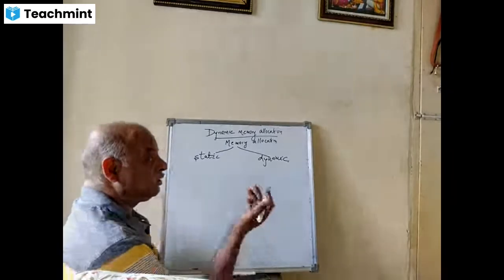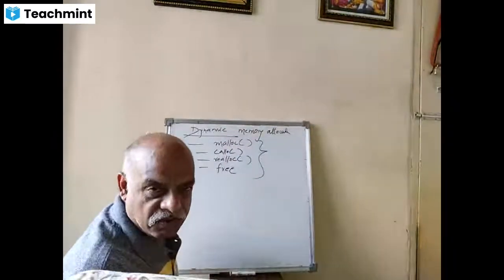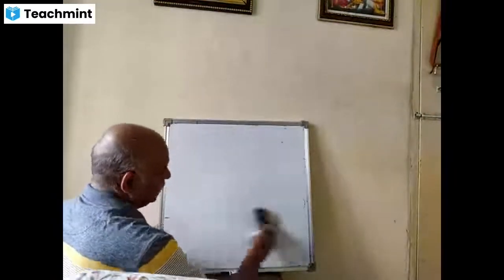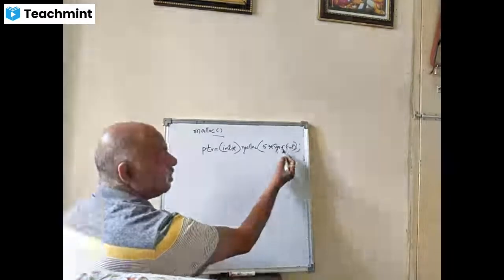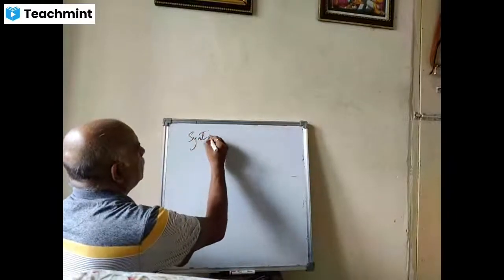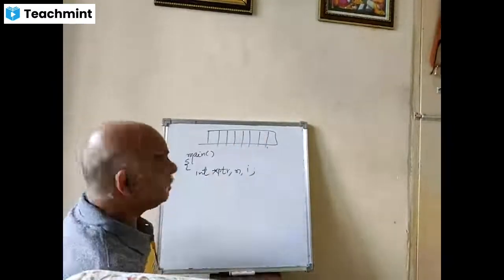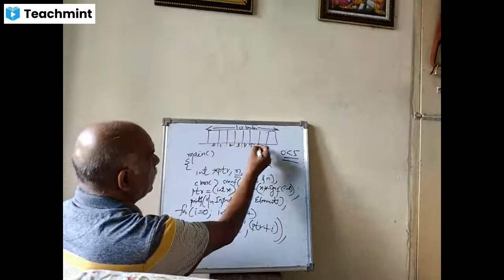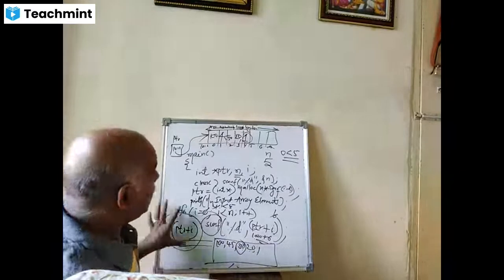Pointers_session 6